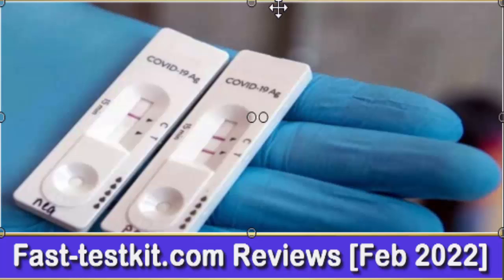Fast-testkit.com Reviews | Fast Test Kit Com Scam - Watch Full Details Fast Test Kit Scam?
Fast-testkit.com Reviews | Fast-teskit.com | Fast Test Kit Com Scam - Watch Full Details Fast Test Kit Scam? |

Scammers have taken notice, with some selling fake COVID-19 test kits online while others use bogus testing sites to rip off unsuspecting consumers and even gather personal data for future use in identity thefts schemes.